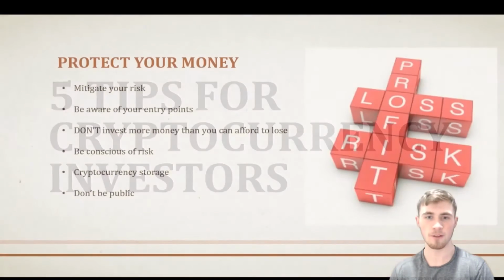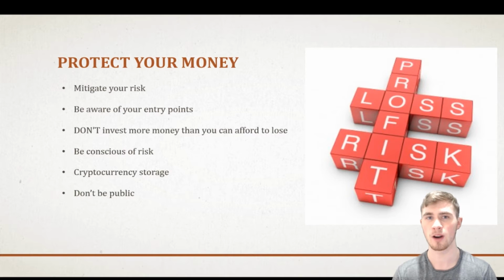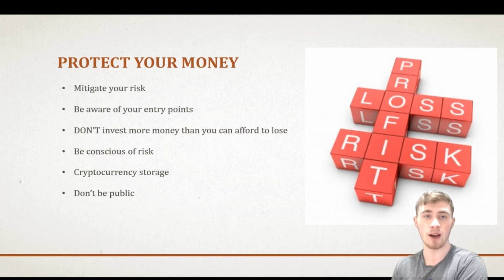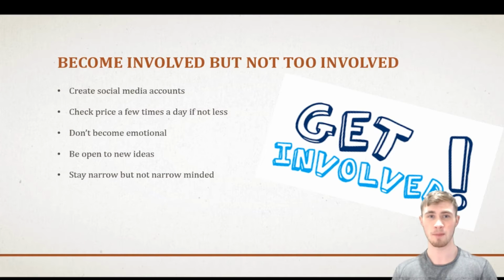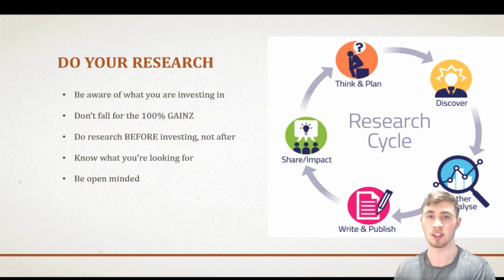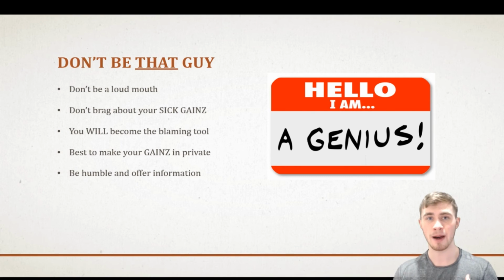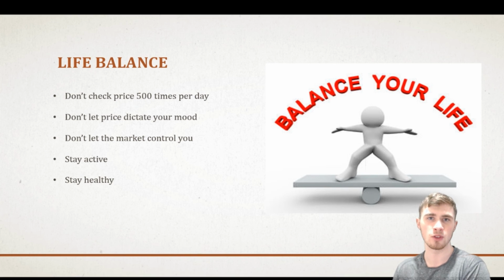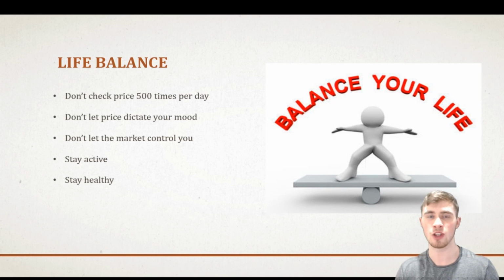5 Tips EVERY Cryptocurrency Investor SHOULD Know!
5 Tips EVERY Cryptocurrency Investor SHOULD Know! - Hello everyone and welcome to my new video! In this video we talk about Tips that Cryptocurrency Investors could find useful. Getting involved in cryptocurrency can be a difficult task and sometimes prove hard to get into. I go over a few of the tips that I wish I would have know when I first got starting with cryptocurrency and I hope that they can prove useful to you!

This channel focuses on Bitcoin, Ethereum, Litecoin, Ripple(XRP) and Cryptocurrencies alike! I enjoy talking about all types of Cryptocurrencies and I will be giving my OPINIONS in relation to the topic at hand in the video. You should NEVER make a financial decision off of what is said in my videos.

*This channel and this video are NOT professional advice, please do your own research before investing, buying, or selling any type of asset, cryptocurrency, or order of anything mentioned!*